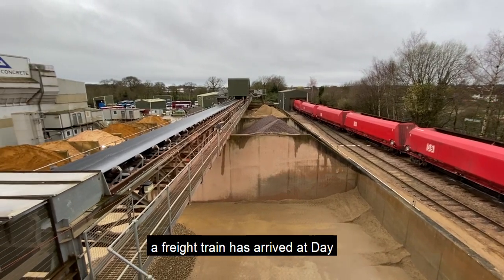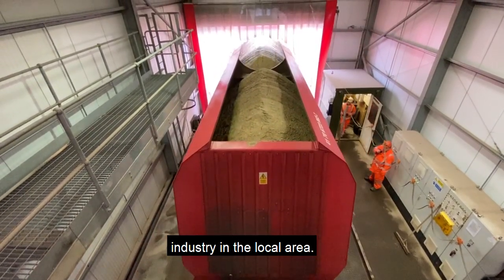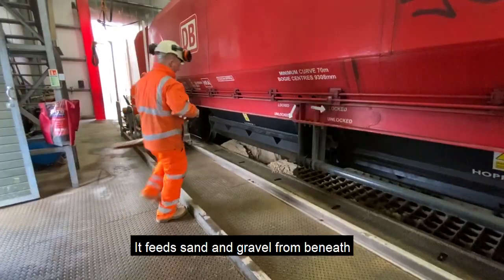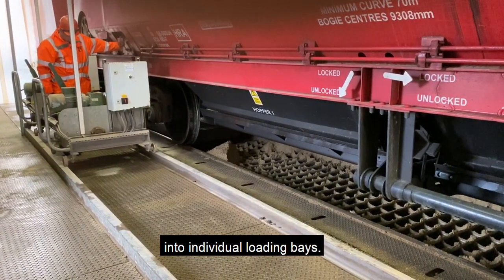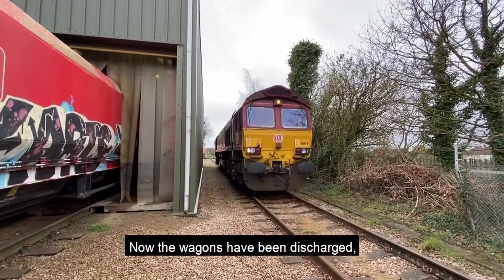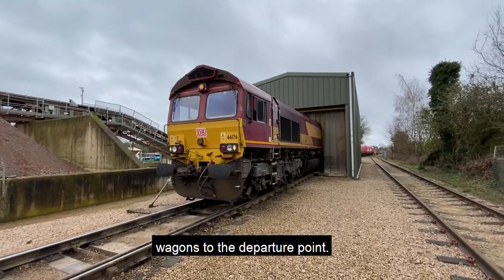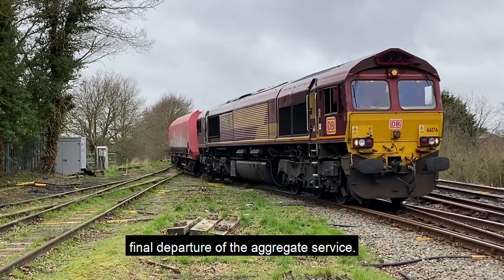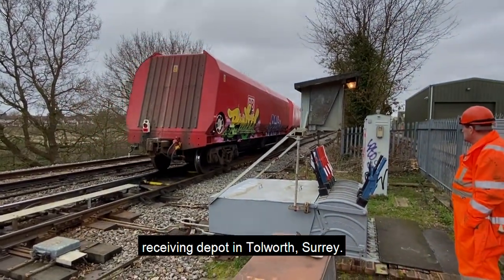Day aggregates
🤔 Where do construction materials travelling on freight trains end up?

👀 Well, here's a sneak peak into the Day Aggregates receiving depot in Tolworth.

A single freight train can transport enough materials to build 30 houses! 🖱️